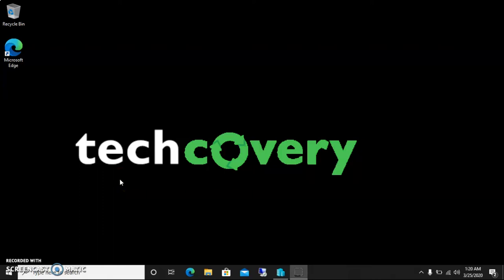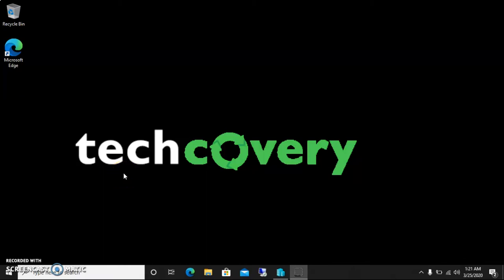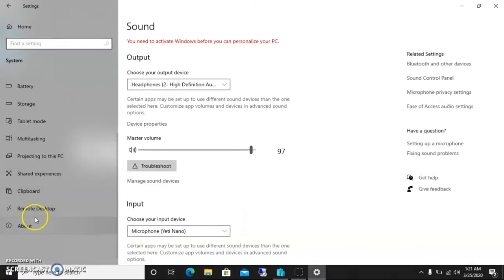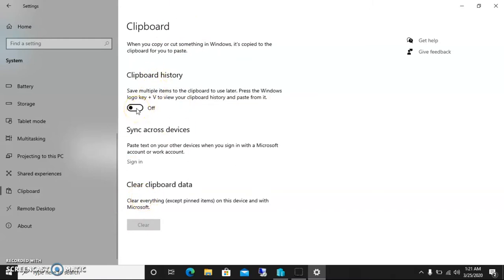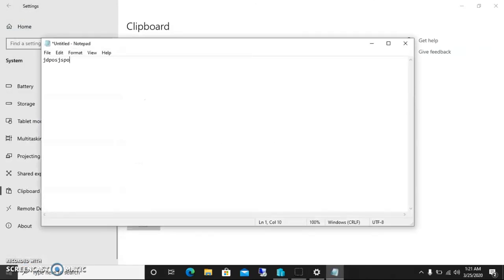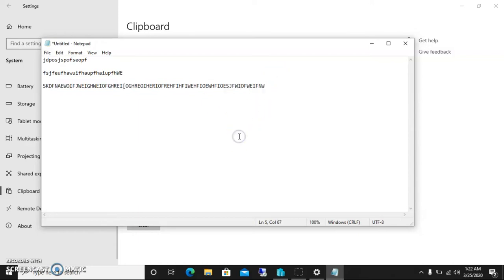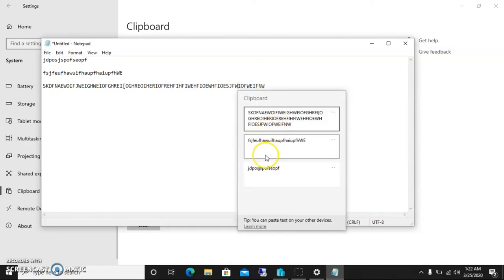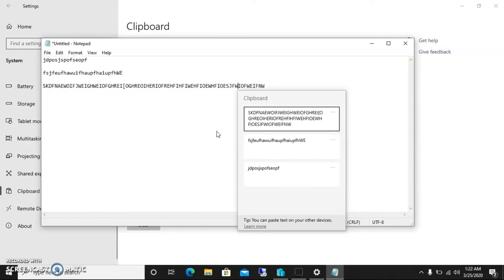How to copy multiple command on your clipboard at a time in windows 10 / Copy and paste / Clipboard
How to copy multiple command on your clipboard in windows 10 / Copy and paste / Clipboard

How to enable clipboard history in windows 10.